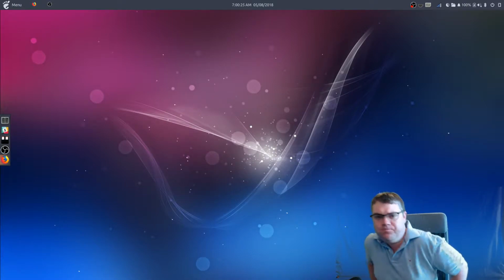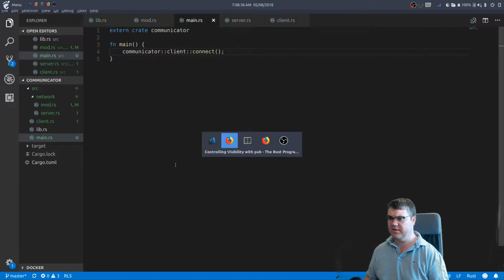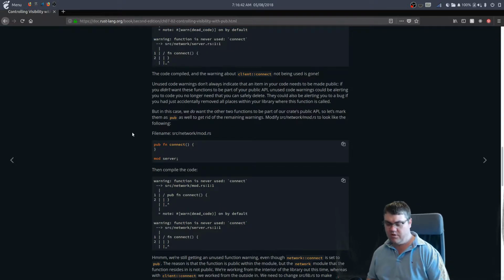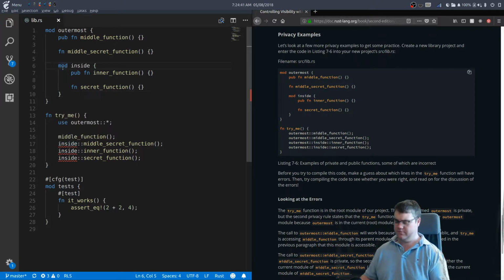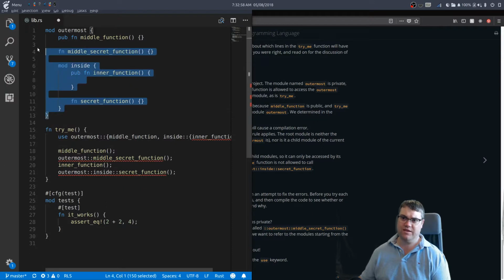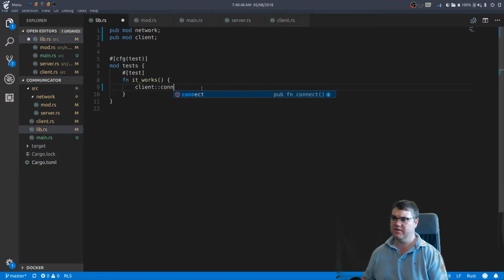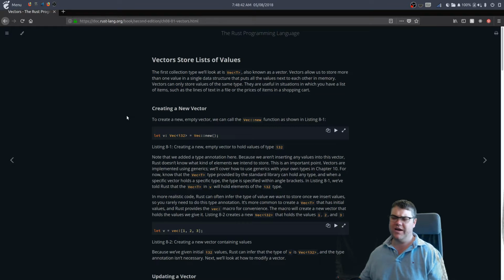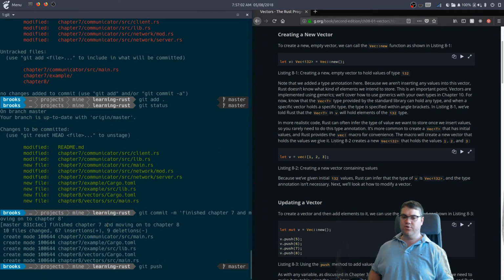The Rust Book (v2) part 18